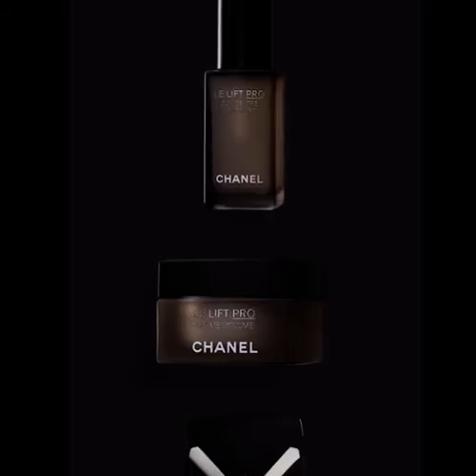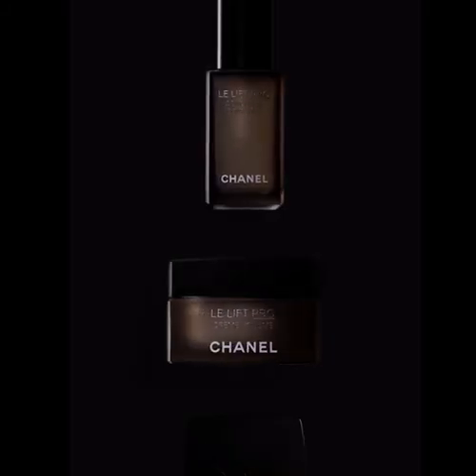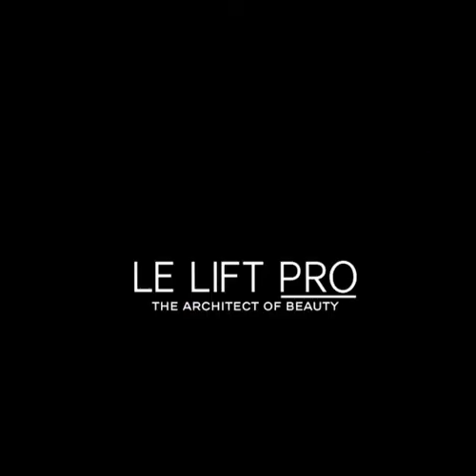VO - Chanel Le Lift Pro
Voix-off Nadia Van de Ven

Agent : V&V Les Agents Voix